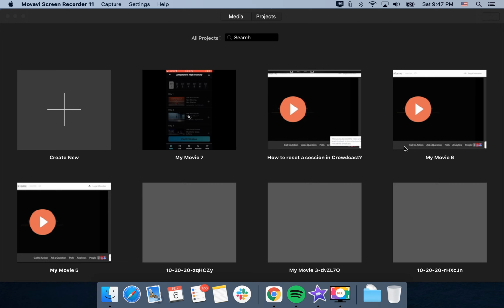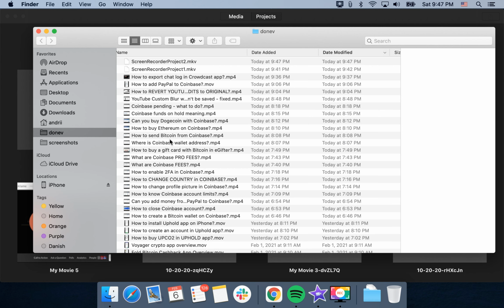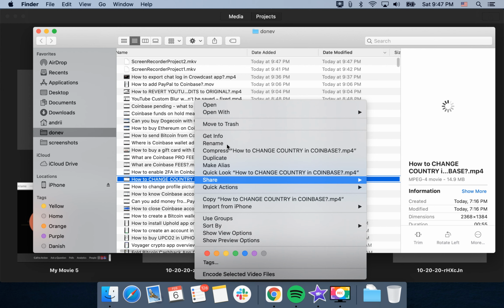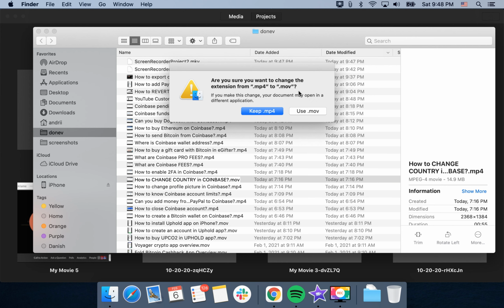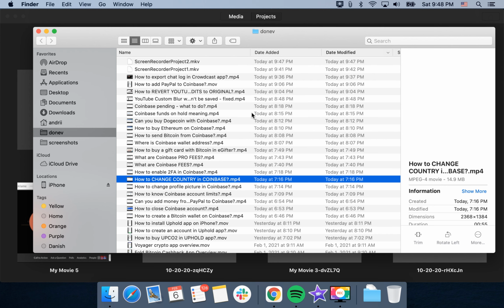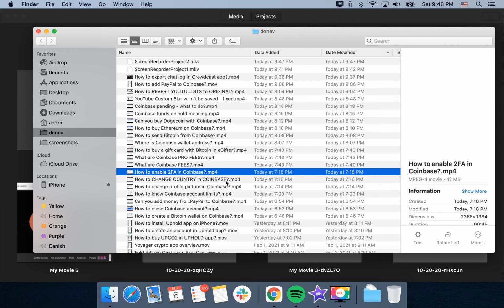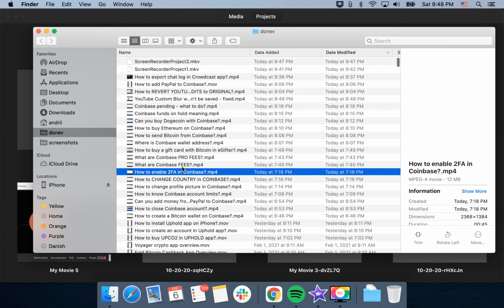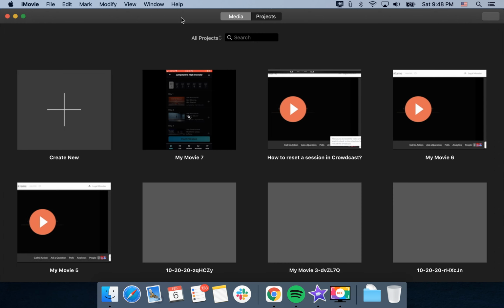iMovie mp4 no audio - how to fix?